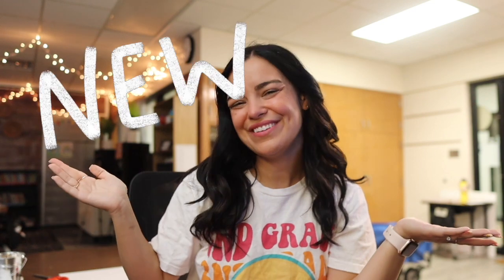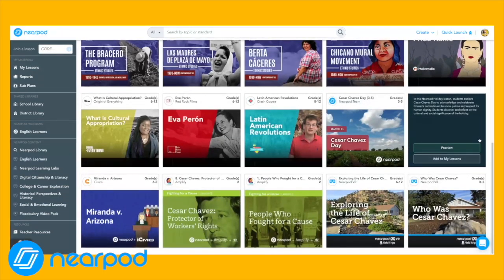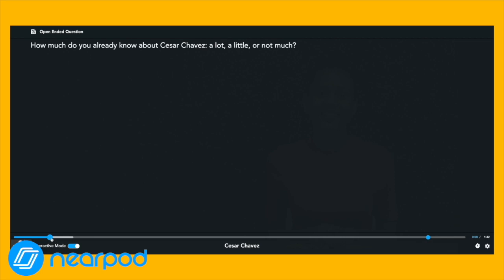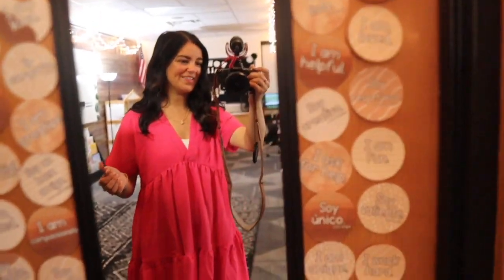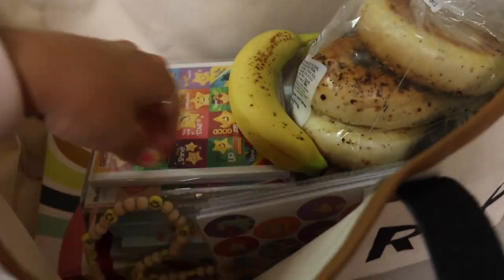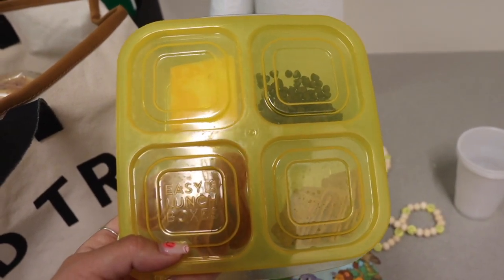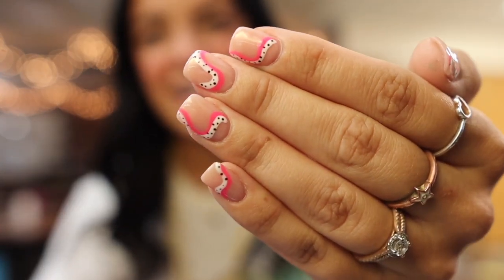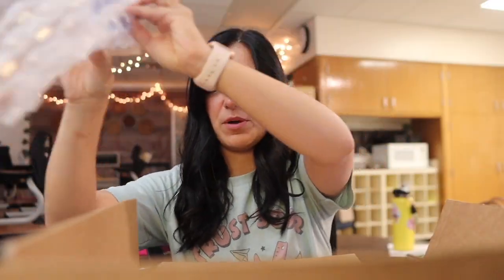SECOND WEEK OF SCHOOL VLOG | 2ND GRADE TEACHER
My name is Kim Huls and I am a 2nd grade teacher in West Michigan. On this channel, I share a variety of teaching vlogs and some lifestyle content as well. My handle is @ElementaryInTheMitten just about everywhere (Instagram, TikTok, etc.), so please follow along with me over there as well!

MENTIONED IN THIS VLOG:
○ Amazon Classroom Wishlist
○ Amazon Storefront
○ Light Switch with Remote
○ 2nd Grade Tshirt
○ Stickers and Post Cards
○ Road Trip Bag
○ Smiley Lanyard
○ Lunch/Snack Containers

(When you sign up using this link, you get $40 off and I get a $10 credit! Win, win!)